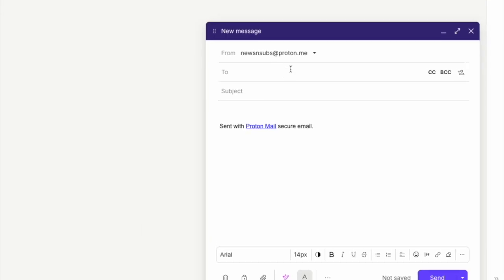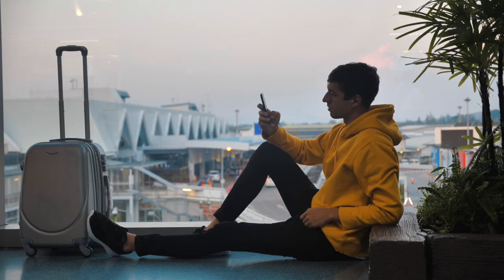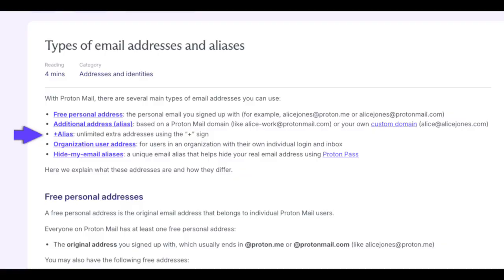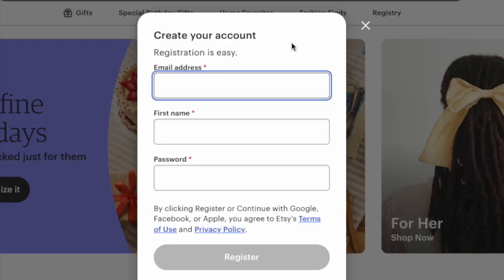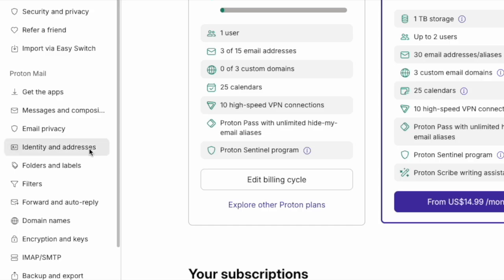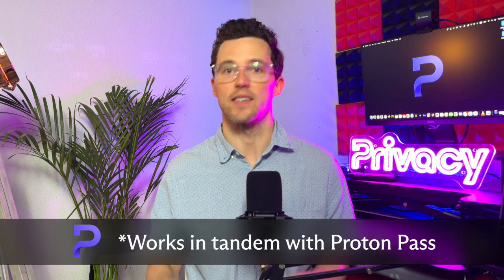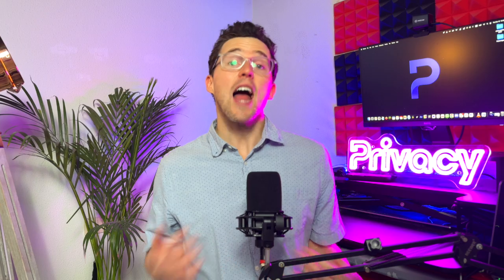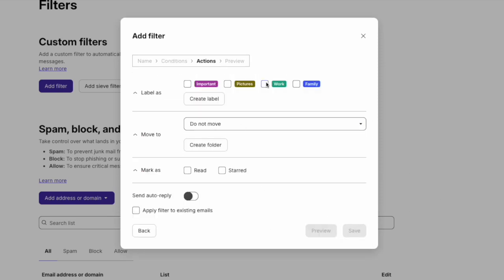Using Email Aliases in Proton Mail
Overwhelmed by spam and worried about giving out your personal email?

In this video, we’ll show you how Proton Mail’s email aliases can help you keep your main address private, block unwanted messages, and stay organized. We cover how to create plus aliases, additional addresses, and hide-my-email aliases to seamlessly manage your online identity while keeping your inbox clutter-free.

Chapters
0:00 – Intro: Why Email Aliases Matter
0:26 – What Are Email Aliases?
1:13 – Types of Aliases in Proton Mail
1:28 – Creating Plus (+) Aliases
1:52 – Creating Additional Email Addresses
2:18 – Using Hide-My-Email Aliases
2:51 – Organizing Your Inbox with Aliases
3:12 – Sign Up for Proton Mail

Enhance your inbox privacy: Sign up for Proton Mail today.

Don’t let spam or intrusive senders dictate your inbox—let aliases give you the control you deserve.